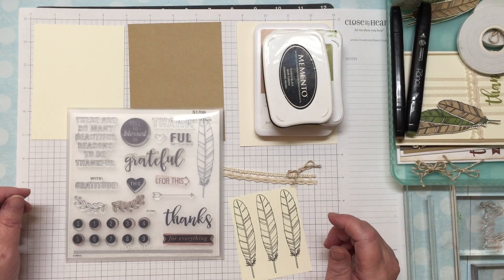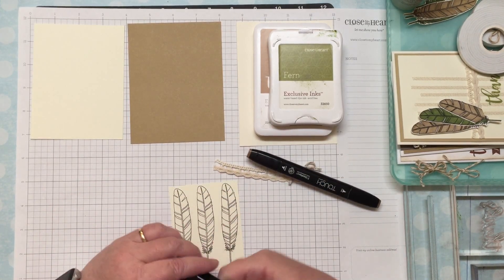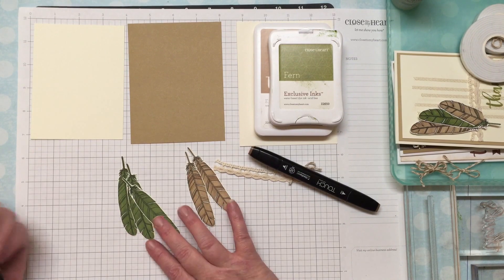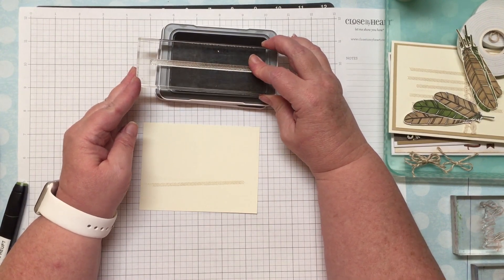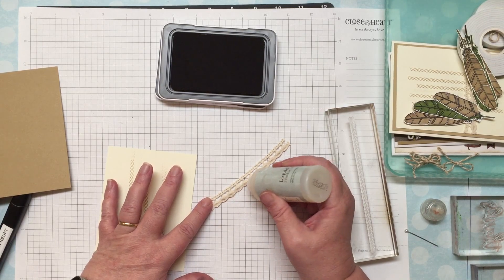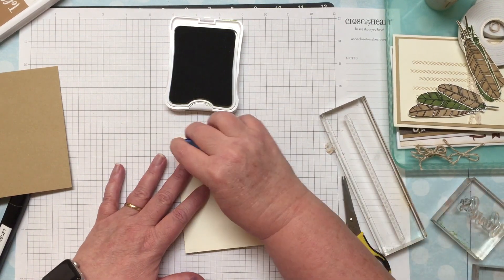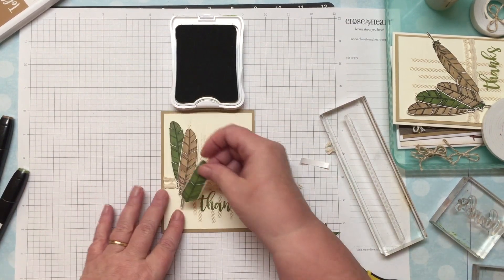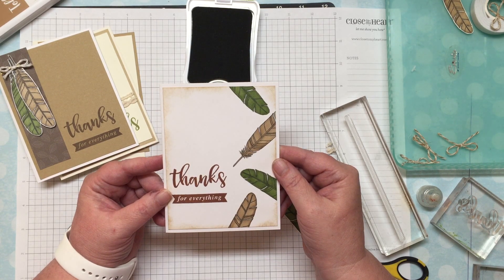September 2017 Stamp of the Month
Easy background idea featuring the September 2017 Stamp of the Month from Close to My Heart.

Supplies used from Close To My Heart:
Z2451 Clay Marker
Z2463 Sap Green Marker
X5942 Basics Combo Pack (Toffee paper)
Z2850 Fern Stamp Pad
Z2828 Toffee Stamp Pad